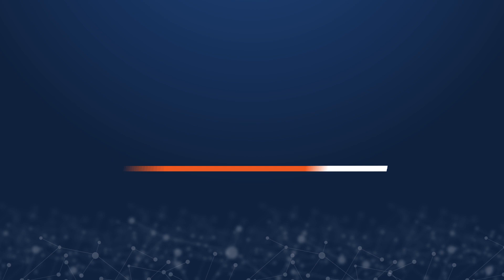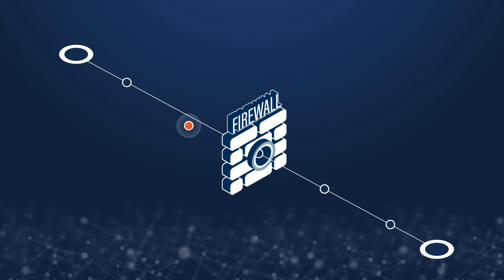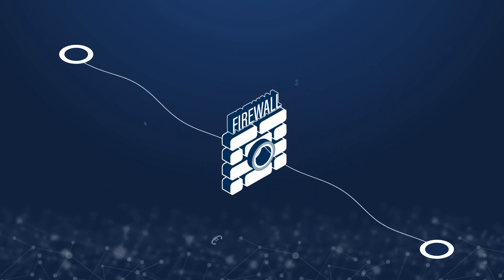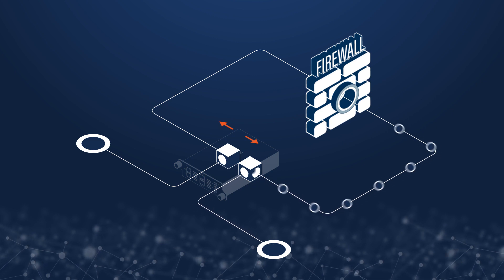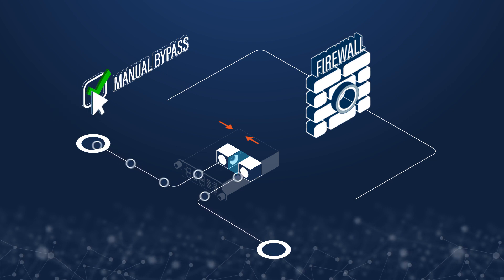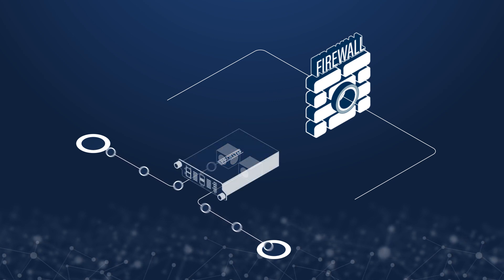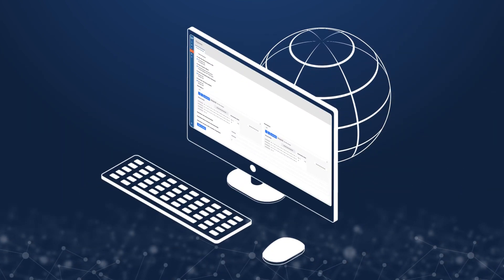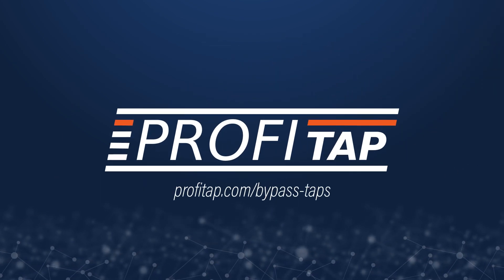Profitap Bypass TAPs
Bypass TAPs are the key to maintaining a safe and operational network, continuously checking the availability of your in-line security appliances.